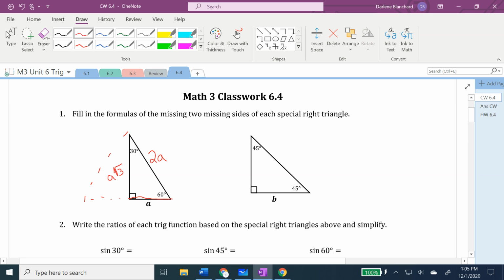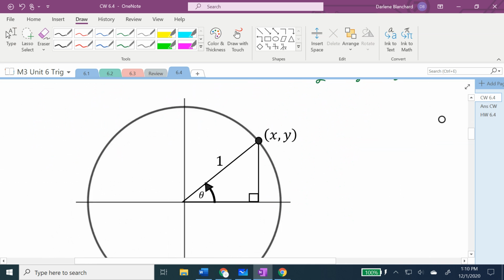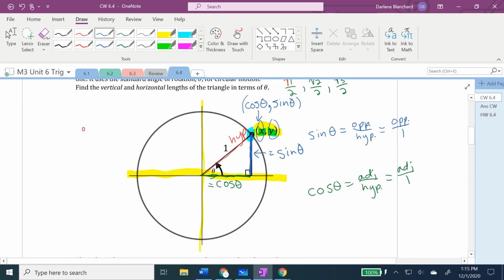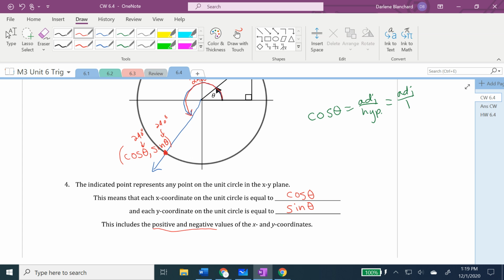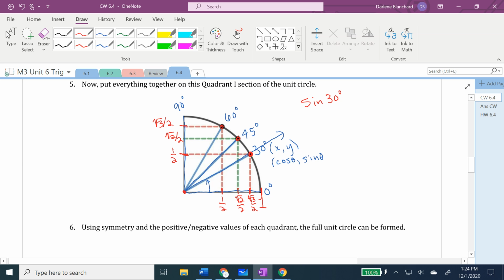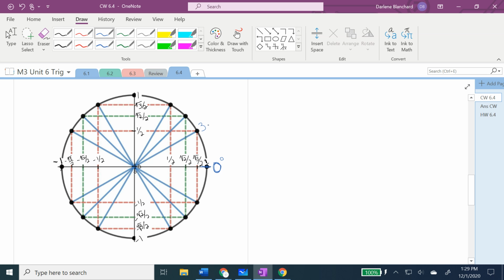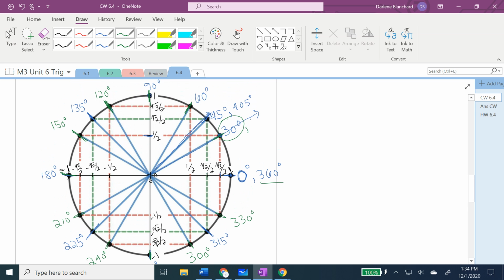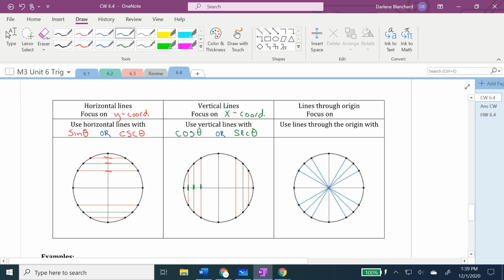Math 3 CW 6.4a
The Unit Circle, part 1